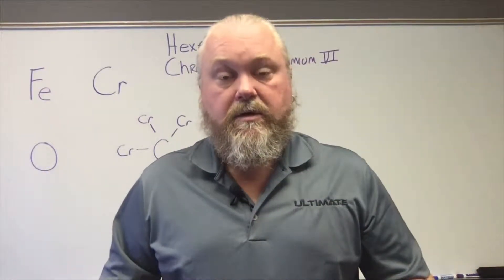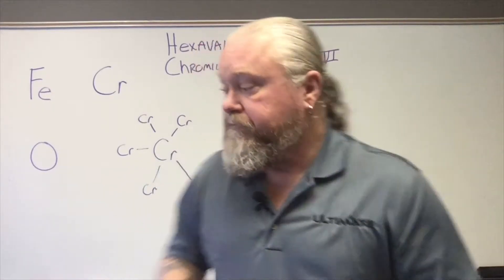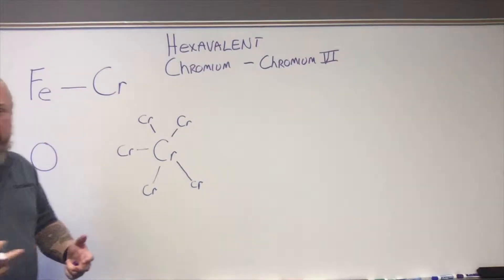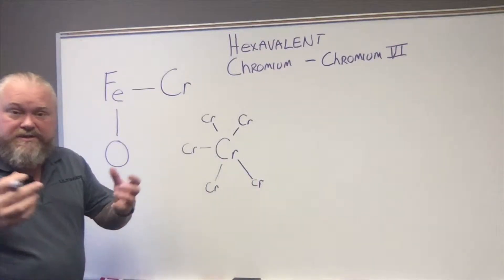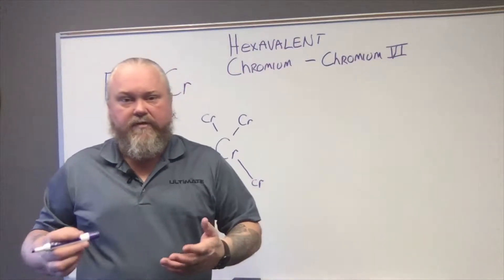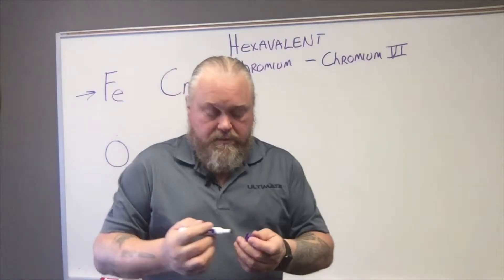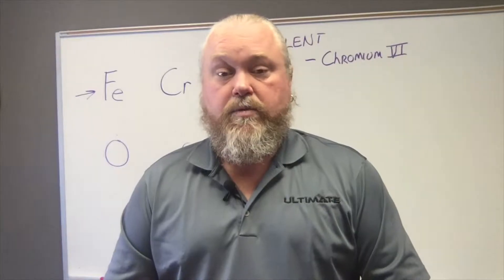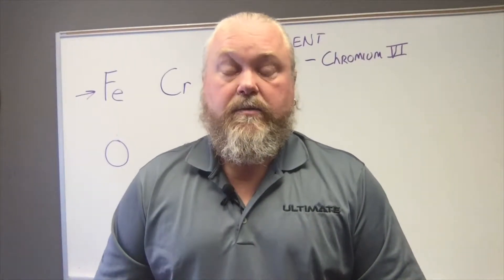Hexavalent Chromium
Metals that have chrome within there structural materials can produce a carcinogen that could expose the workforce during welding operations.  In construction, working around welding activities should be avoided and or protected from this potential hazard.